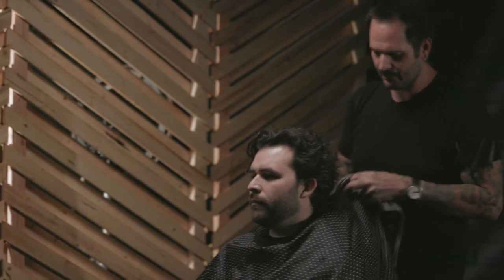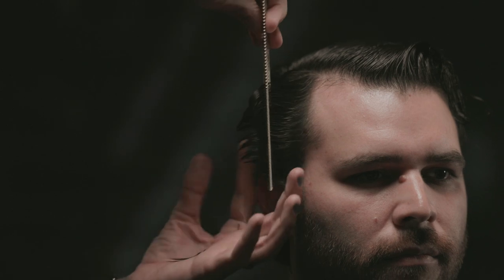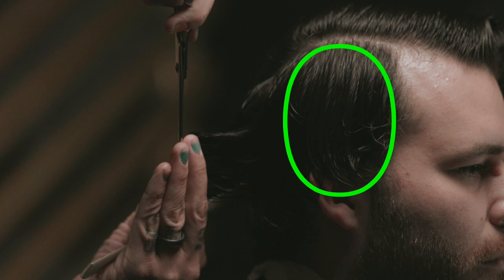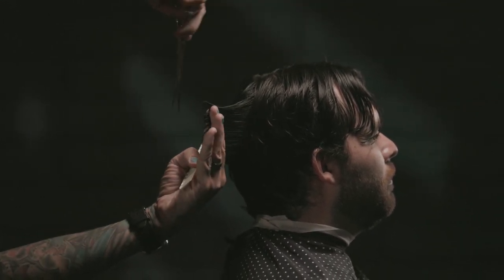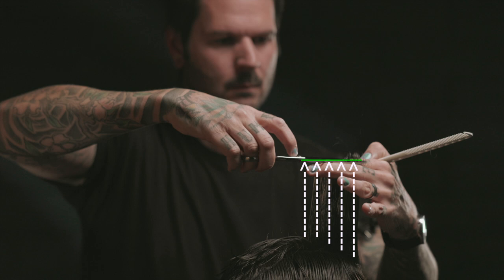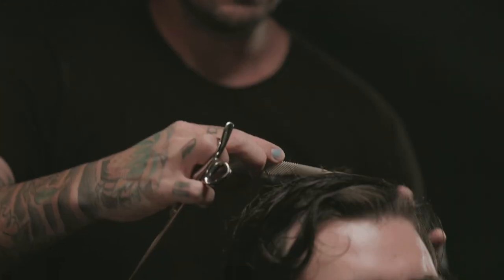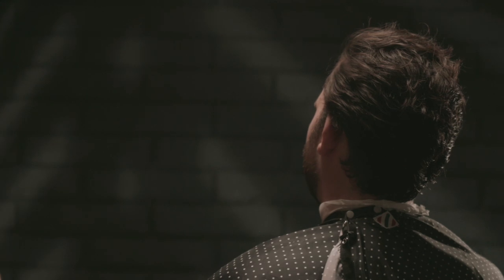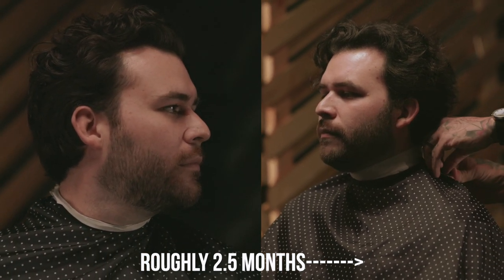medium length wavy haircut tutorial